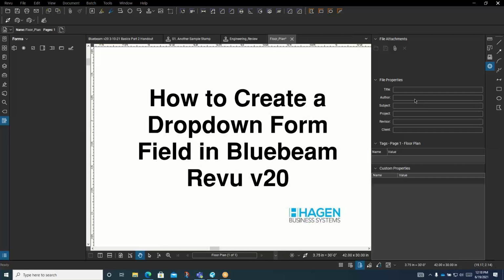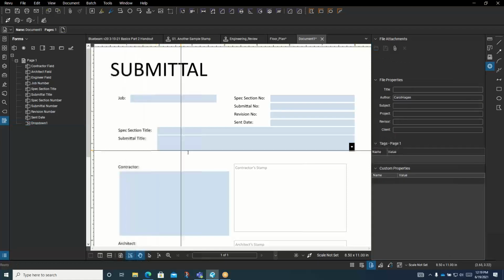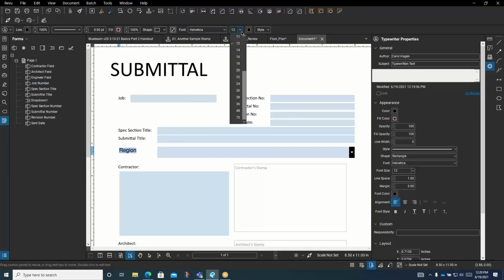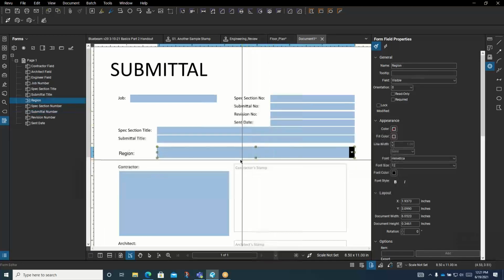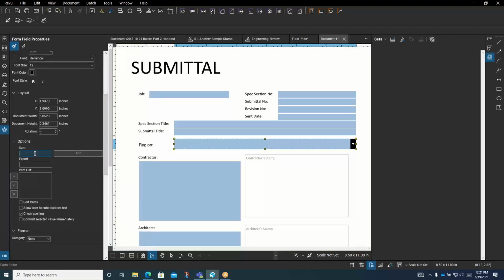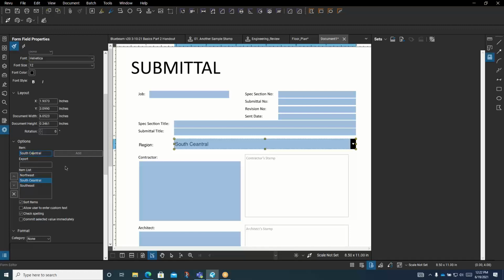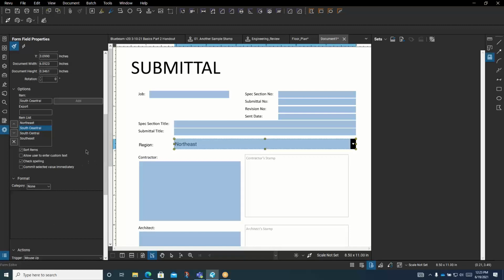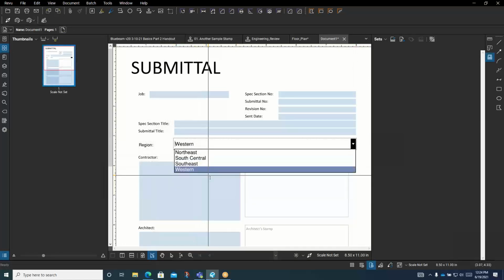How to Create a Dropdown Form Field in Bluebeam Revu v20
You'll need Revu Extreme to create form fields.
You can add dropdown fields on any form
Open the Forms Panel and choose the dropdown
Drag out the fillable field on your form
Rename the field from dropdown to whatever it is (in my case Region)
Add the Field label to the left of the fillable field
I used the shortcut key "w" for Typewriter mode so I could type Region
Note: Shortcut keys must be enabled in Revu | Preferences | Tools | Forms - and check the Enable Single Key Shortcuts
Adjust the label properties and it's position on the form accordingly.
Now go back to the Forms Panel and click on your newly created field
Then open the Properties panel (it looks like a gear) then
Scroll down to the Options section and type in the Choices and click Add.
I always check the Sort as I like mine in alphabetical order.
If you misspell or add a selection and later want to remove it, come back to this section, select the item you want to remove and click on the X to delete.
Don't forget to save the form - Usually save it in my templates for reuse but if you're sharing this with people that do not use Bluebeam, then just save the blank PDF form.
Now go get 'em Bluebeamers